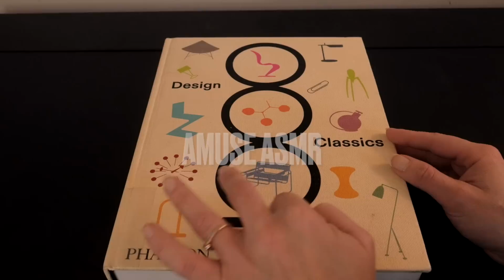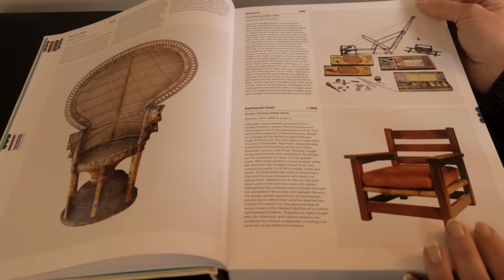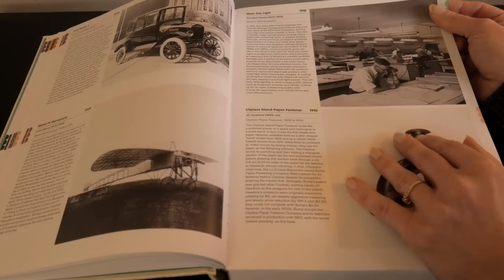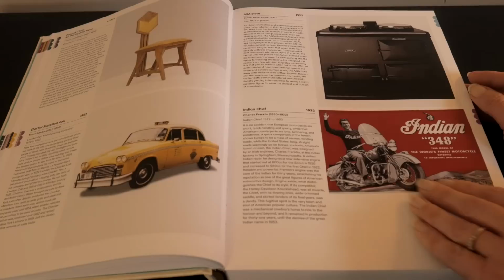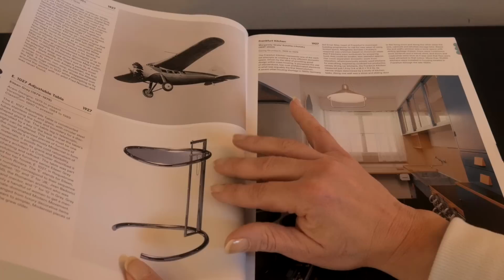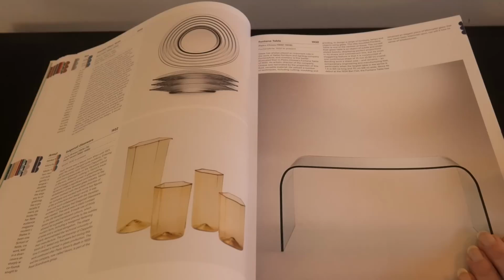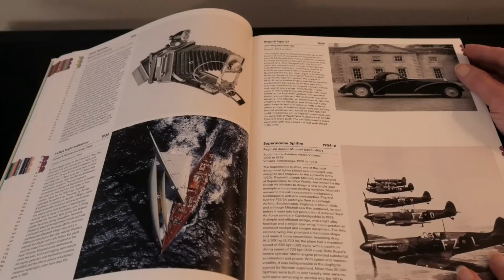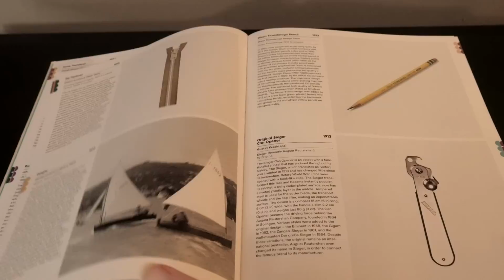ASMR - Design History Book - Softly Spoken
In this video we will page through this Design History Book and take a look at some classic designs.  I hope you enjoy!